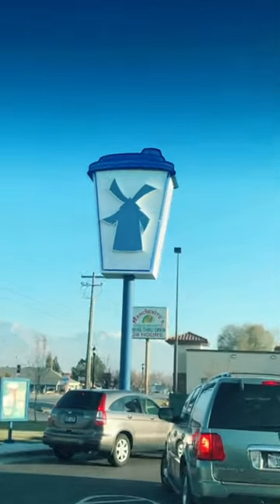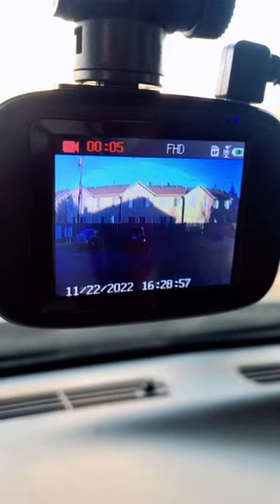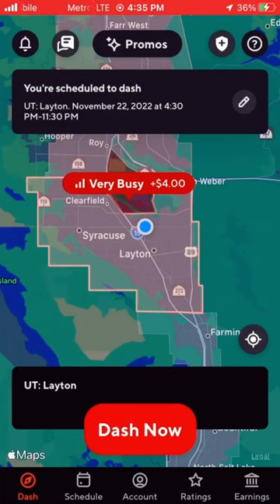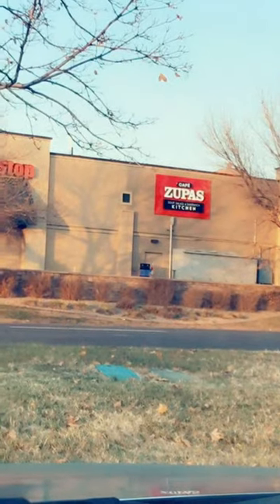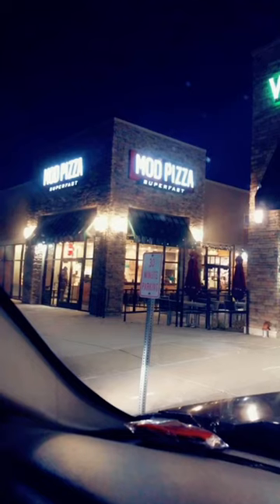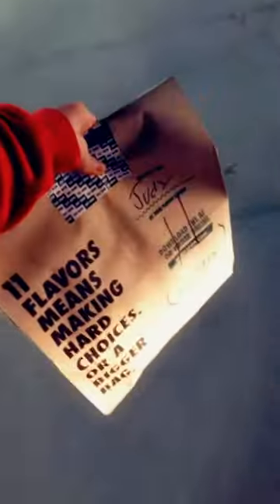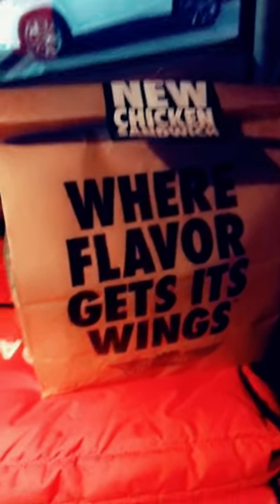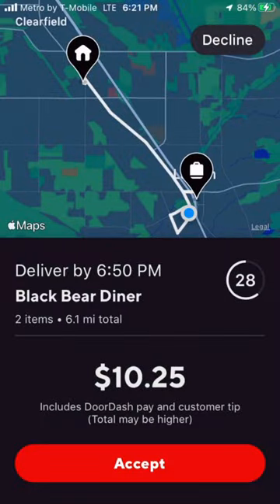Tuesdays are usually pretty slow 🤷‍♀️ (DoorDash)